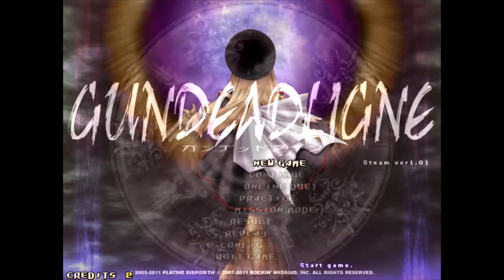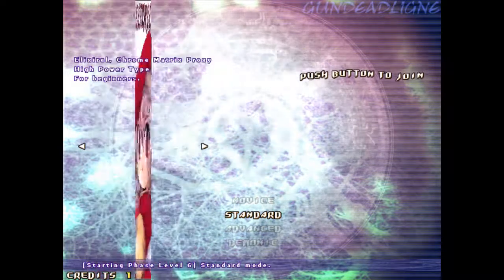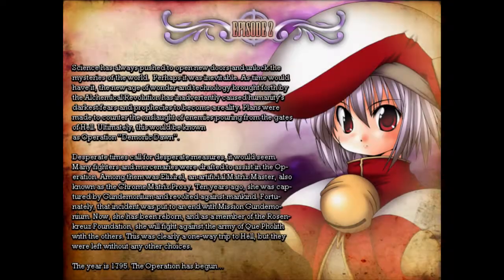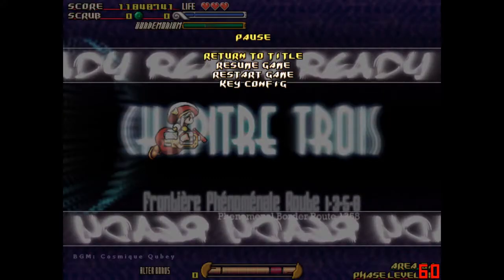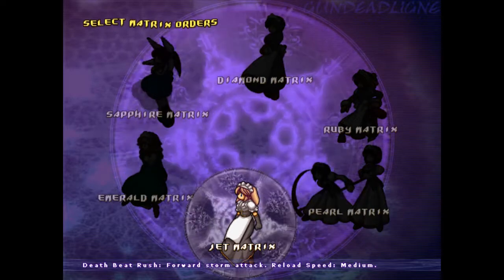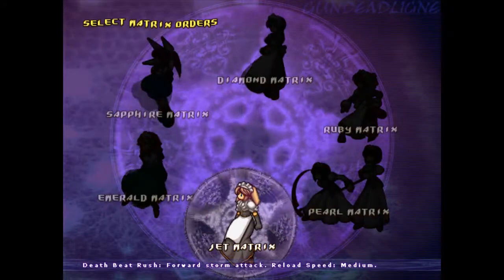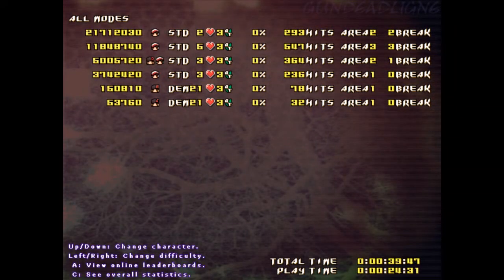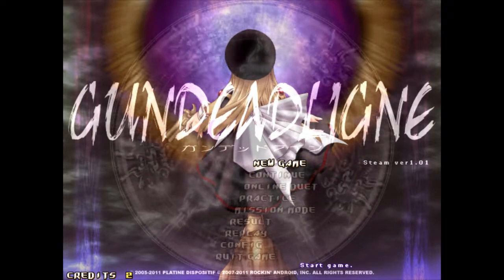One Shot @ Gundeadligne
The second title in the sprite-tastic bullet hell action goodness that is the Gundemonium Collection. Hold onto your butt...